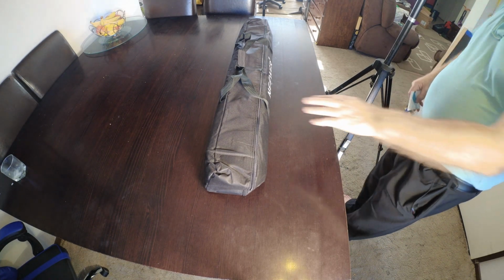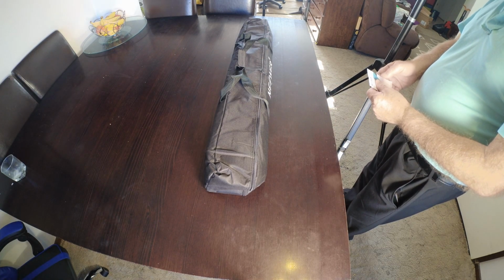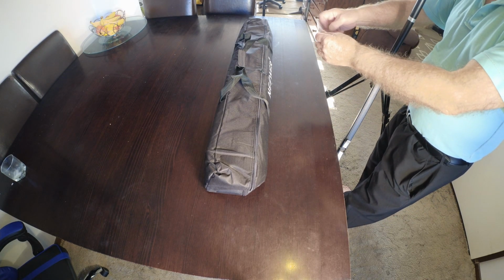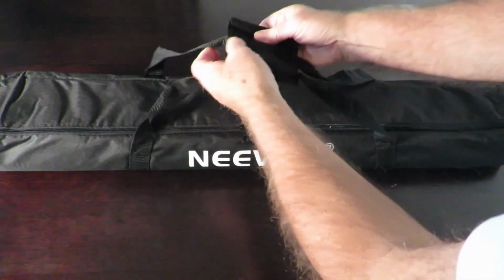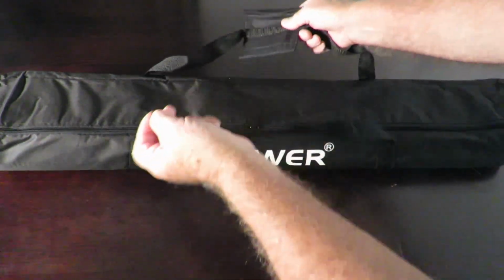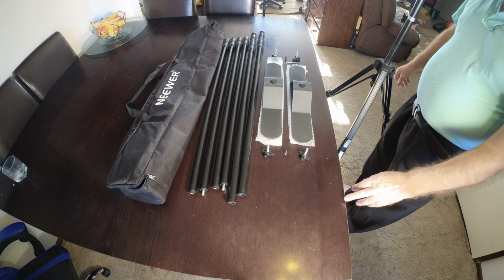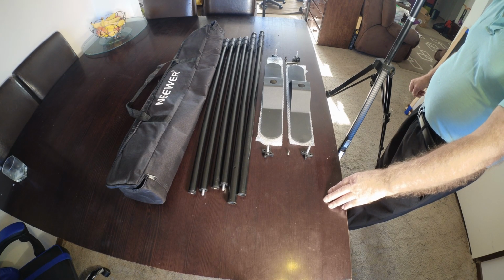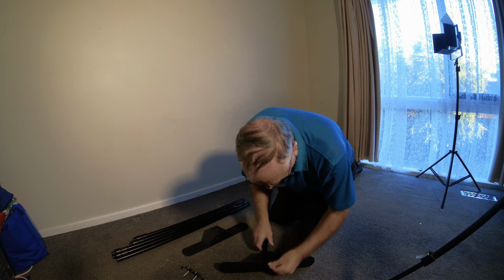🎥 Sturdy Metal Green Screen Stand for Home Video Production - Neewer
This Neewer green screen support stand comprises of an excellent Telescopic Tube Support Pole system and Heavy Duty Base. This small footprint Green Screen support stand adjusts for various sizes of screens and is very secure. This green screen support metal stand can handle large 2.8 meter green screens with ease. One of the benefits of the stand, is it takes up such a small footprint of your studio floor, so you don't trip over it making it perfect for home video production.

▶ Neewer Telescopic Tube Background Support  Full Review - Direct Video Chapters Below
00:00 - Unboxing all the Green Screen Metal Framework
00:55 - What's in the package
01:33 - Assembling the Telescopic Tube Support Pole, Stand and Heavy Duty Base.mp4
02:43 - Minimum stand size
02:47 - Maximum stand size

🎥 Video Equipment I own and use
・Editing Software: Davinci Resolve Studio 17
・External Microphone: Boya BY-WM5 Wireless Mic
・Extra Mounting Gear: SmallRig Clamp Mounts
・Tripod : Neewer 75 inch Carbon Fiber Tripod, with 360 Rotatable Center Column